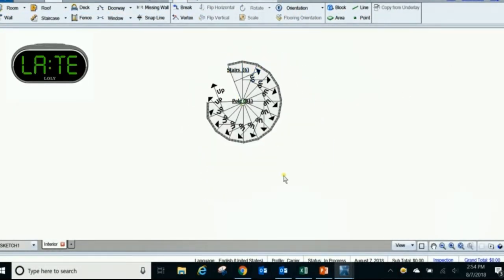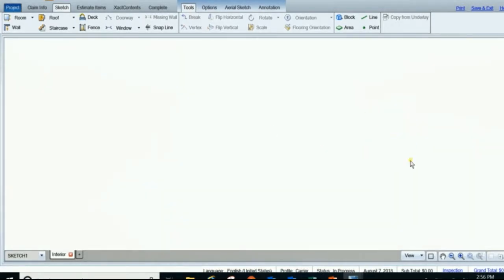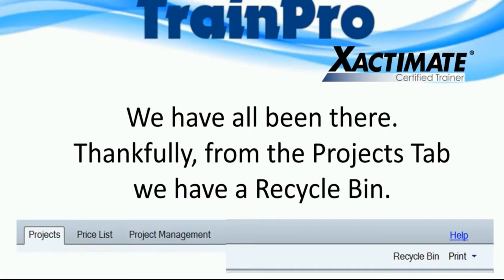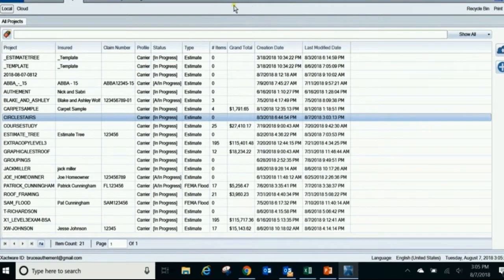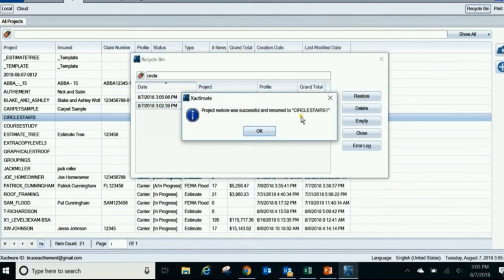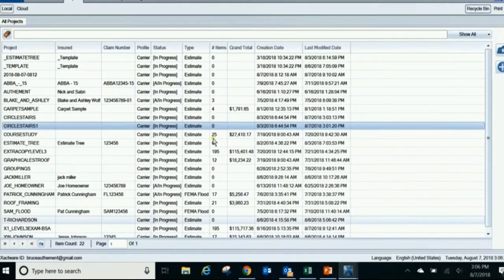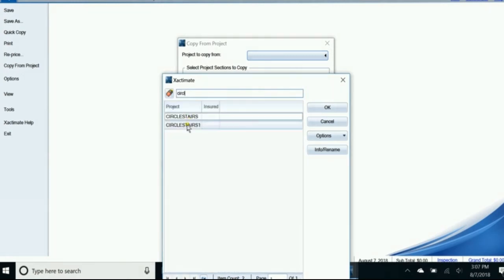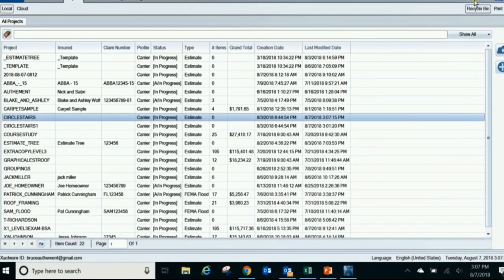Xactimate Recycle Bin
This video will explain how to locate and use the recycle bin in Xactimate.